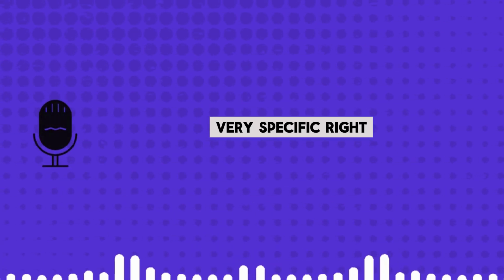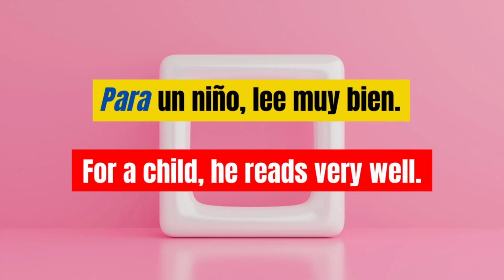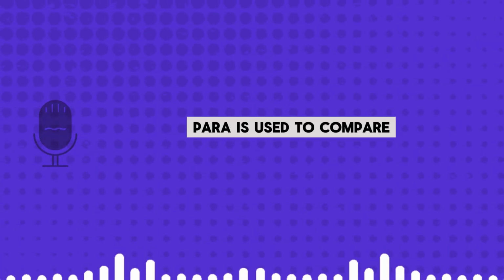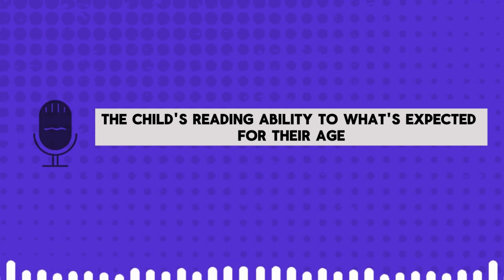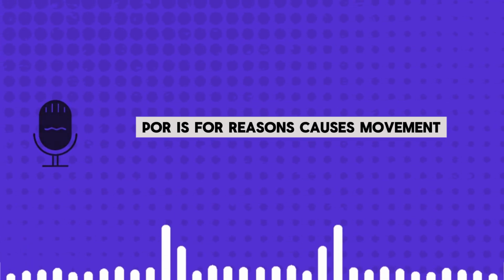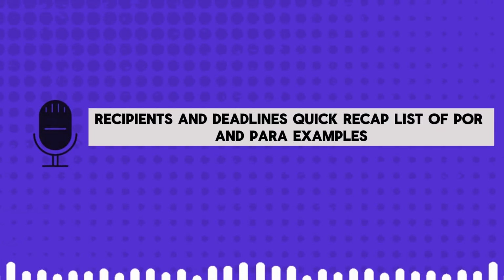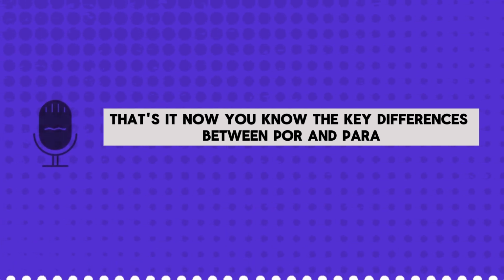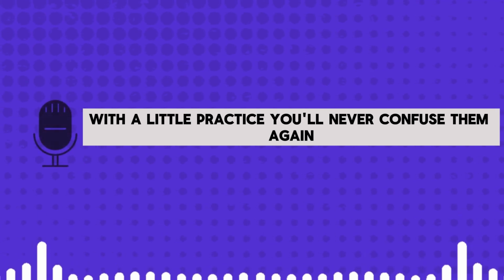Por vs Para: Master Spanish Grammar (and Impress Everyone)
Confused about when to use 'por' or 'para'? Join us in this enlightening video as we break down the nuances of these two essential Spanish prepositions. Through engaging examples, relatable scenarios, and expert tips, you'll discover how to master their usage with ease. Say goodbye to confusion and confidently navigate your conversations, writing, and comprehension in Spanish!